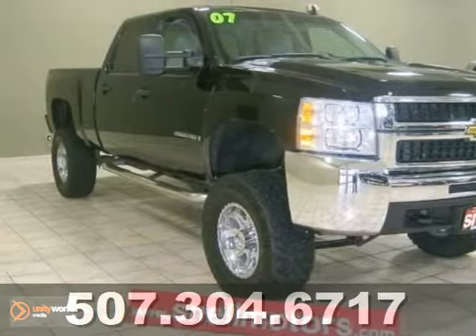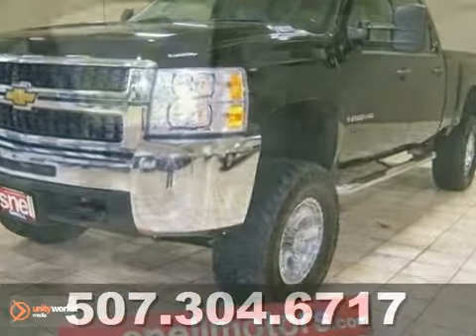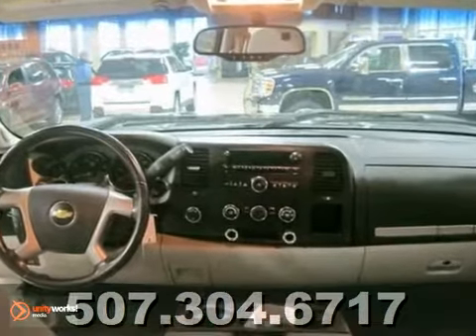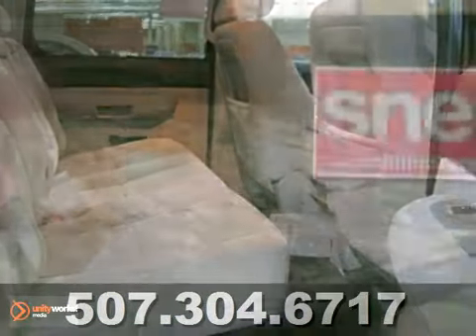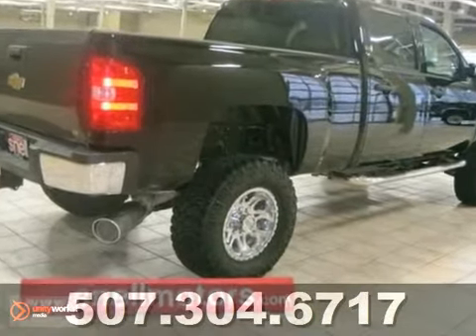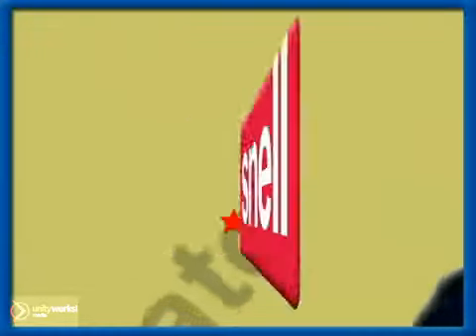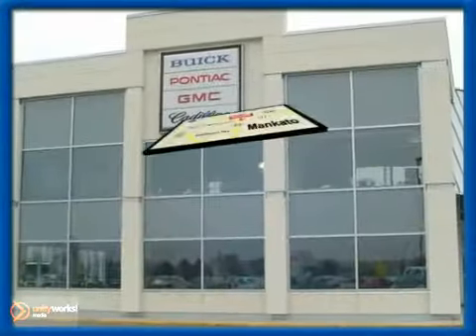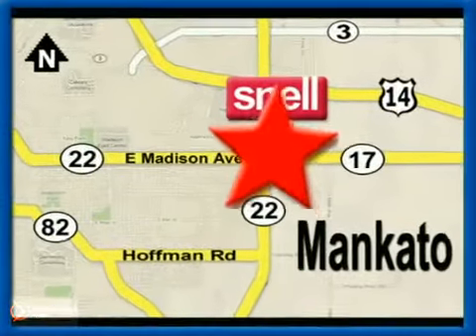2007 Chevrolet Silverado 2500HD PF555465 in Mankato - SOLD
SOLD - If you are looking for real value on a great used car, Snell Motors invites you to come in and test drive this 2007 Chevrolet Silverado 2500HD, stock# PF555465. We are conveniently located near Mankato Benning, MN and known for our great selection, reliability and quality. Come take a look at this 2007 Chevrolet Silverado 2500HD today.

Snell Motors
50218309
Mankato Benning MN, 56001